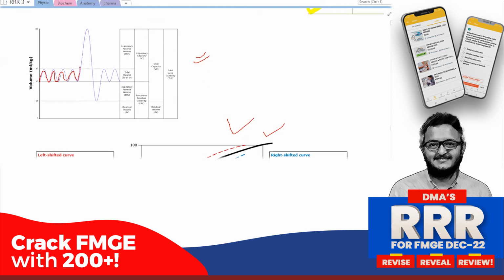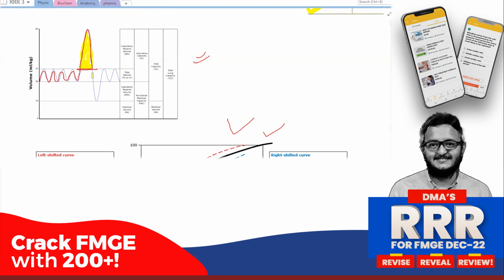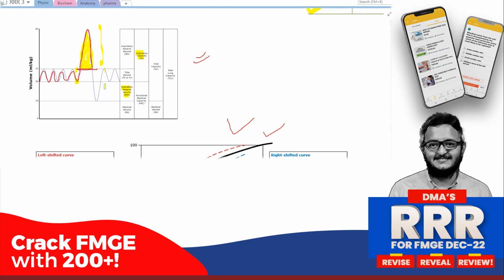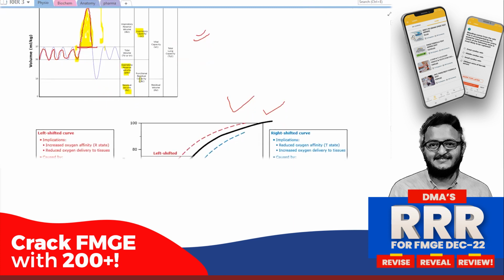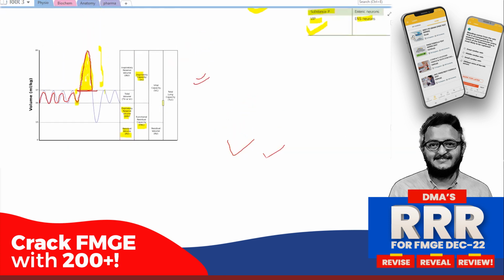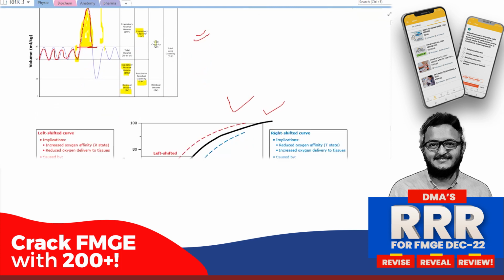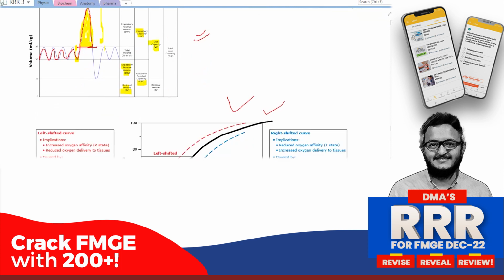Lung volumes and capacities | Physiology | FMGE Survival Kit | DMA Chennai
DMA’s RRR For FMGE Jan-23
Revise-Reveal-Review!
Crack the FMGE with RRR!

COURSE DESCRIPTION:
Revise all 19 subjects: Last-minute booster session (LMBS) based on the QRS
Reveal your strength & weakness: 45 scheduled tests to track your progress
Review: Last-minute chanting session (LMCS) of essential topics expected

Printed materials: Online materials (Android/IOS App):
QRS for FMGE book (revised 2022 edition): comprehensive guide designed to provide a cutting edge to crack the FMGE with ease.
FMGE Survival Kit: expected images with captions + anticipated cases with spin-offs + High yield one-liners with highlighted repeated topics & 2021-22 past paper MCQs.

1. Online (Live) & recorded classes
2. 45 Tests with explanation:
 19 subject wise tests
 5 module mocks
 18 mini-mocks
 3 grand mocks